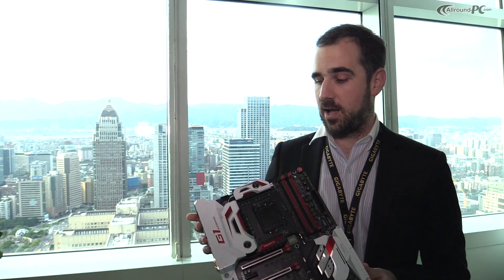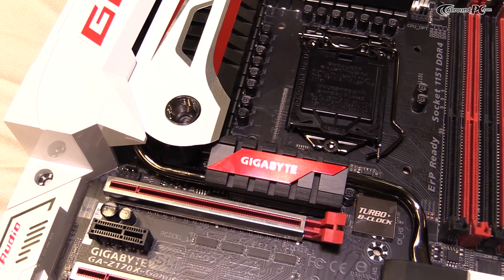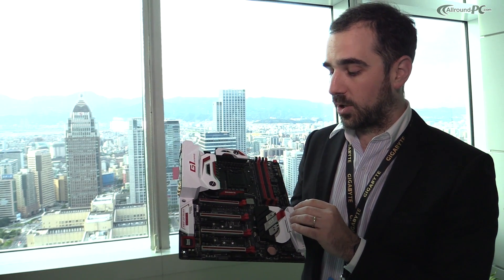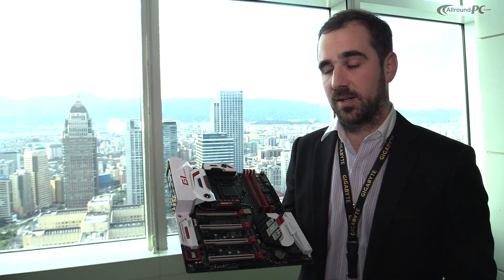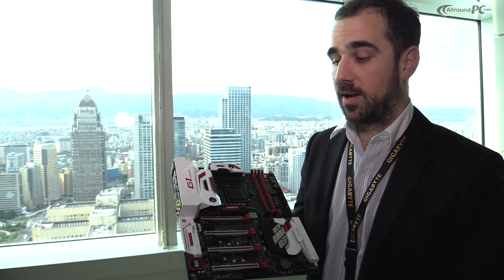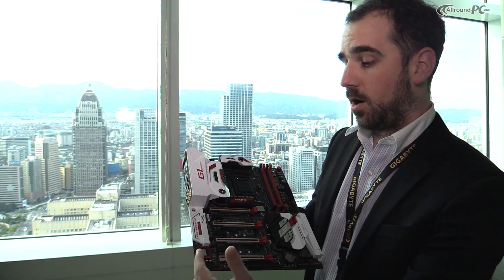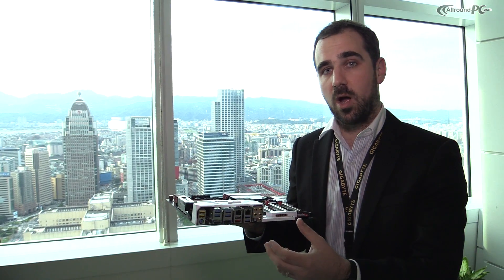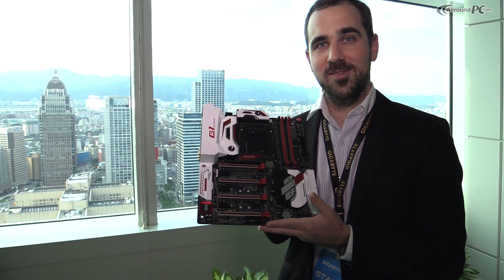Computex 2015: Gigabyte Z170X Gaming G1 Motherboard for Intel Skylake Processors | Allround-PC.com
Gigabyte granted us a first view of the Z170X Gaming G1 motherboard, which is designed for Intels new Skylake processors. It supports DDR4 RAM and USB 3.1 Typ C. This connector is also compatible with Thunderbolt 3.